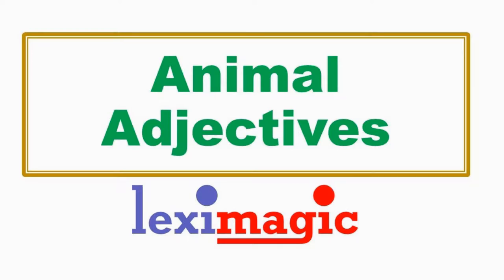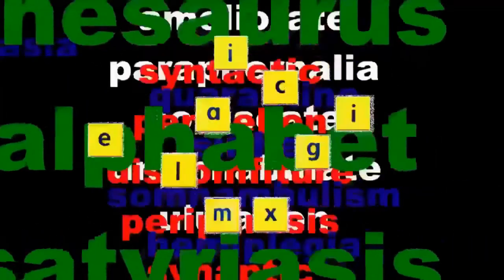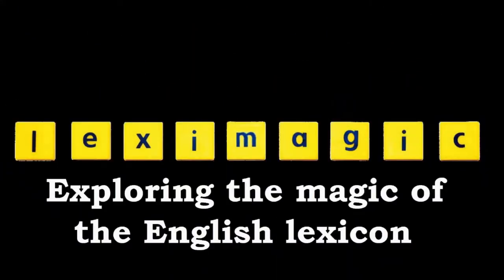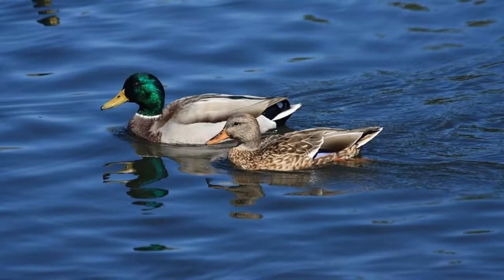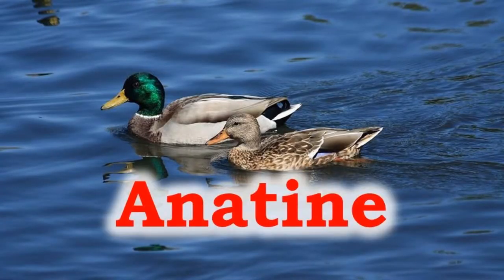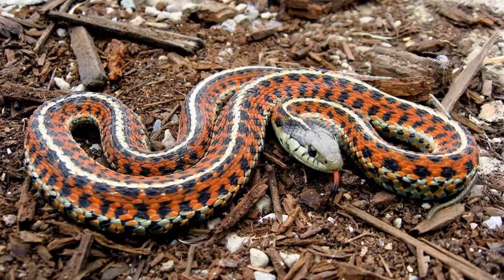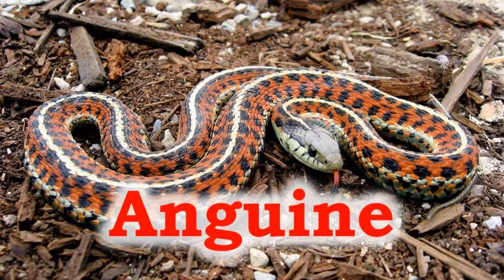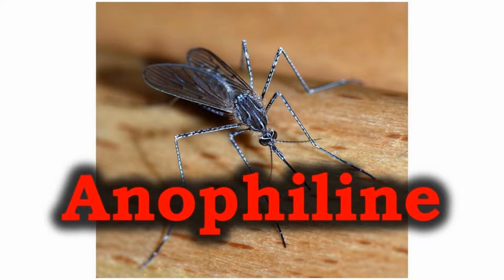Animal Adjectives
What adjective would you use to describe a duck-like gait? What adjective would describe a mountain trail winding around like a snake?
Watch this video to learn about a set of adjectives related to specific animals.

Words Reviewed: anatine , anguine , anophiline , aquiline , asinine , bovine , cancrine , canine , cervine , cetacean , columbine , corvine , crocodilian , cygnine , elephantine , equine , falconine , feline , hircine , hominine , leonine , lepidopteran , lupine , murine, ophidian , ovine , pardine , piscine , porcine , ranine , saurian , sciurine , serpentine , simian , strigine , taurine , tigrine , ursine , vespine , vulpine